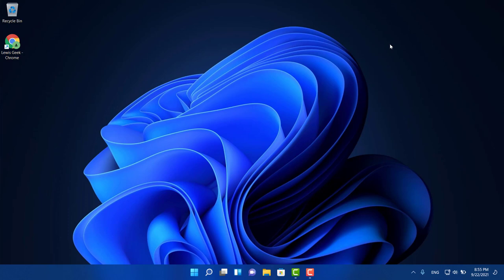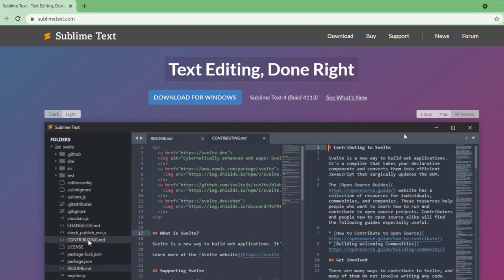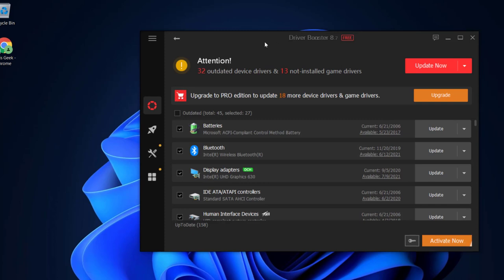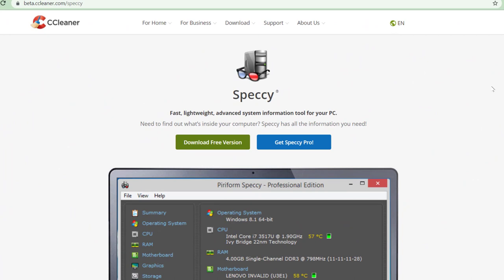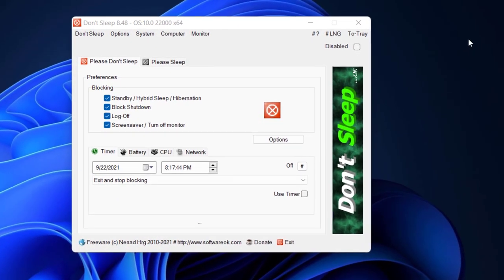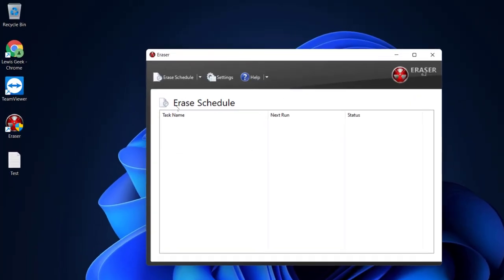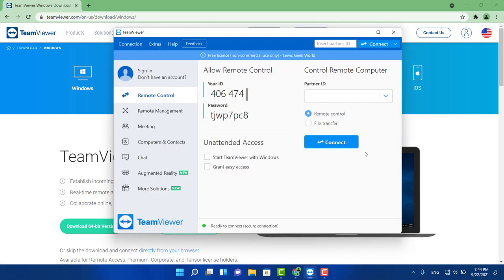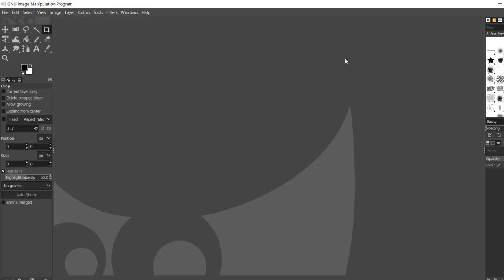💻🚀[TOP 10] Best Useful FREE programs you must install on your PC Windows 10 / 11💻🚀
Our entire world is now digital, surrounded by a myriad of apps, and software and services. We’ve become so prone to gadgets and devices that we firmly believe we cannot live without them even for a day. (Yes, it’s true) From ordering food online to watching our favorite movies and TV shows, we certainly are dependent on technology. here's my list with links.